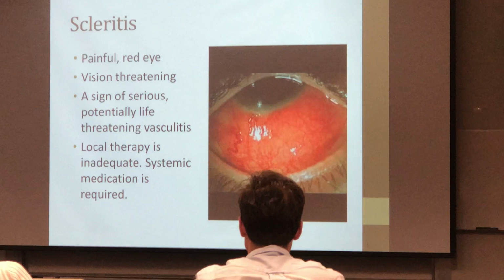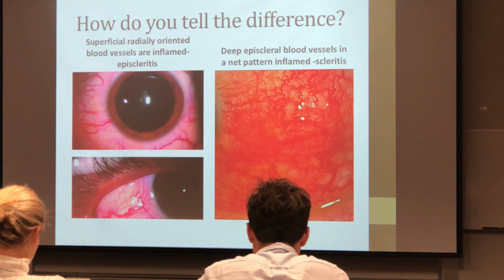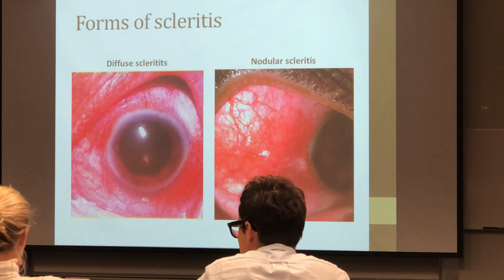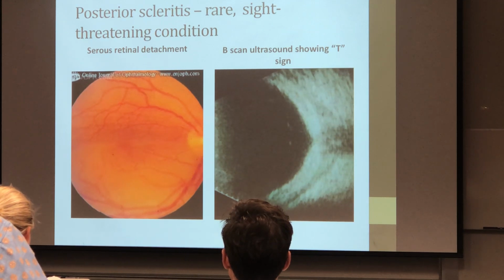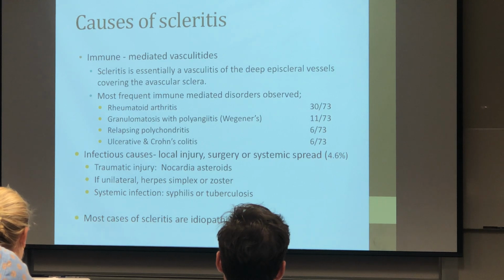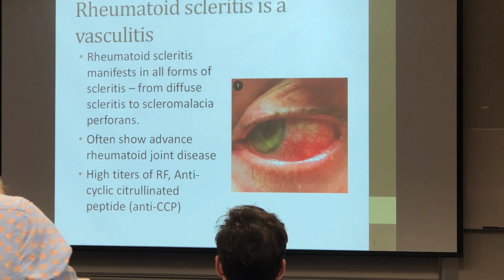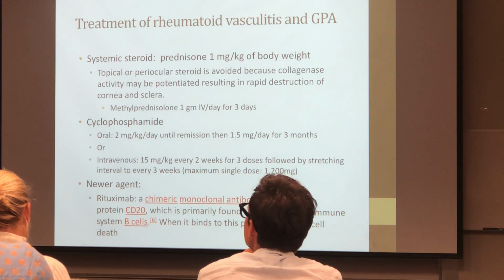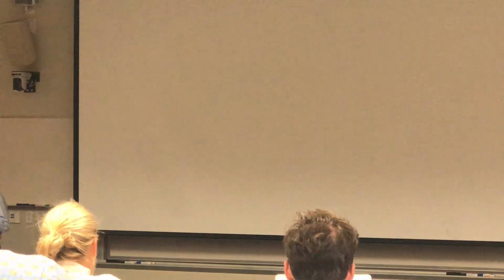Currents Concepts in the Diagnosis and Management of Scleritis Dr Ira Wong